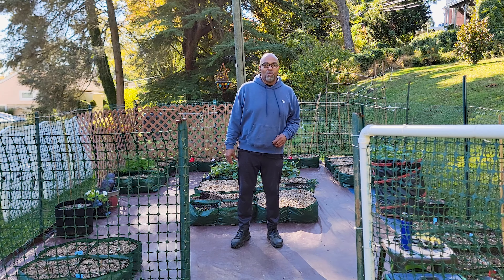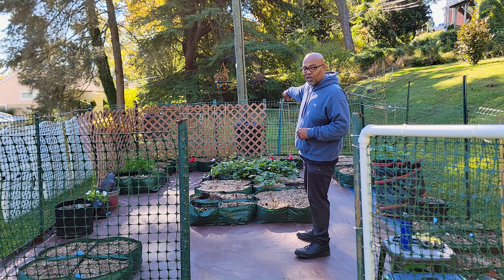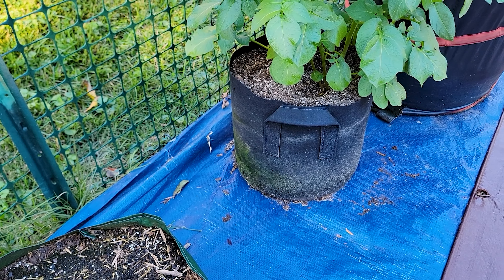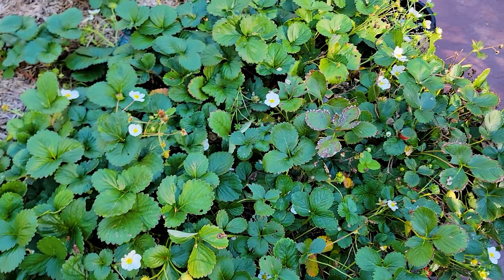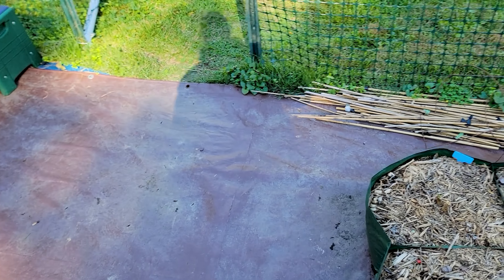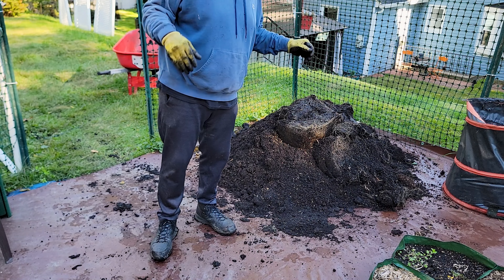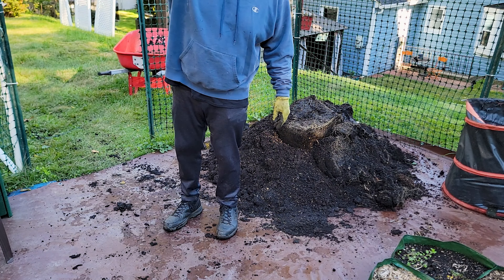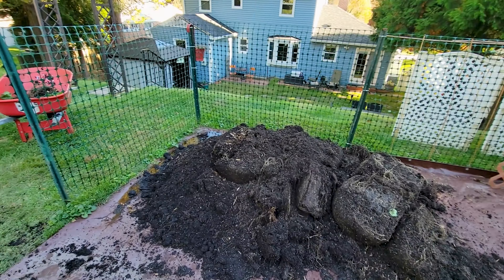Urban Suburban Garden | Garden Expansion Part 1